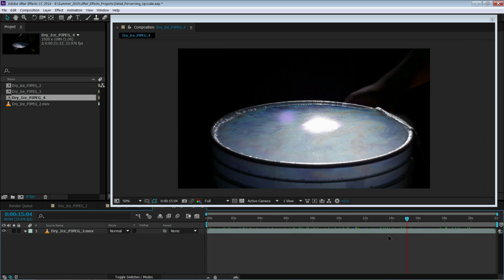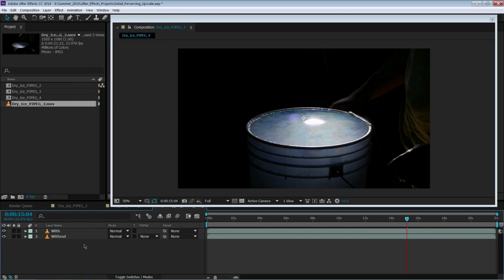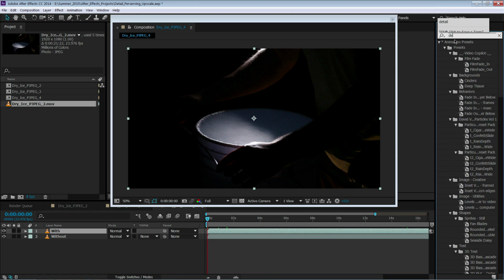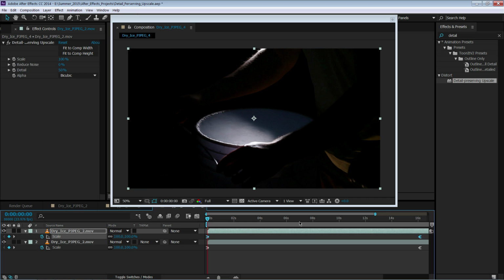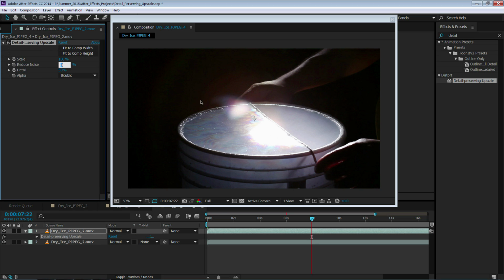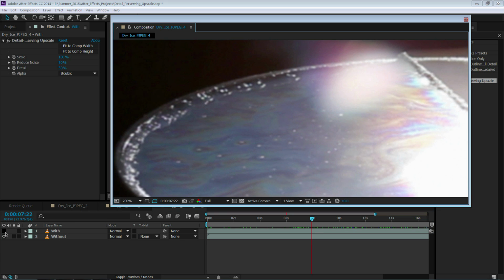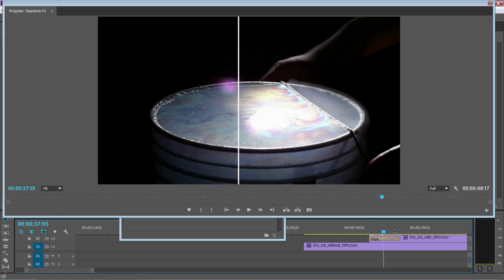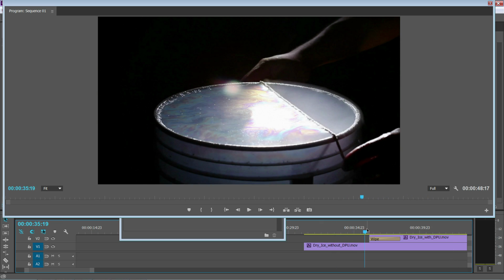Detail Preserving Upscale in After Effects | Shanks FX | PBS Digital Studios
I recently was made aware of the "Detail Preserving Upscale" filter / effect in After Effects CC. This effect allows you to zoom in on your shot without losing too much detail & resolution.

I think this effect is best served with 4K footage shot at 10,12, and 16bit resolution.  But this technique will still provide pretty good results with 1080p 8 bit footage.

In Association with: PBS Digital Studios